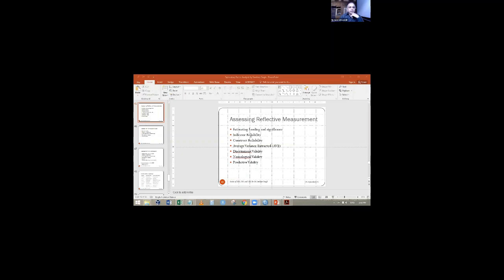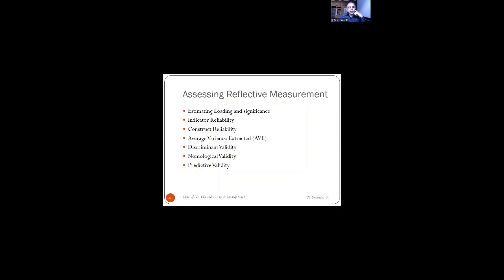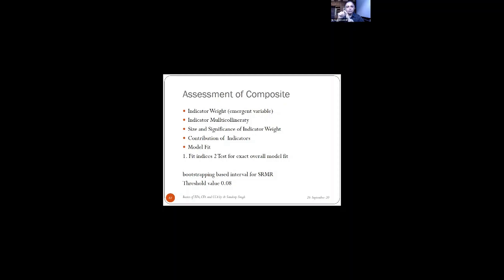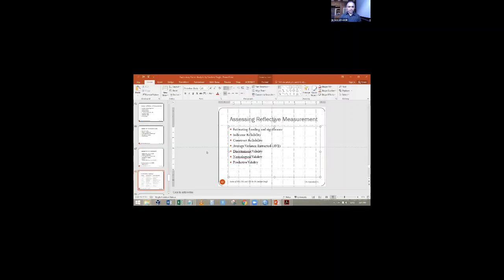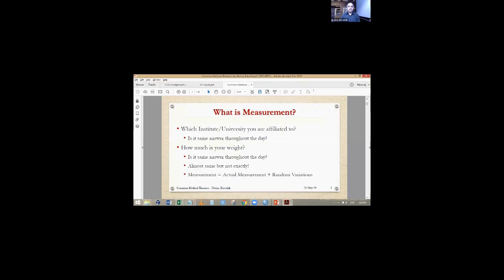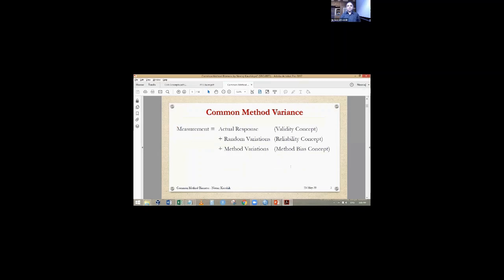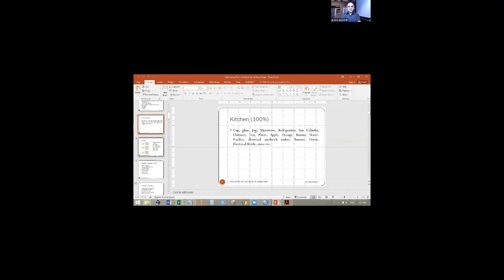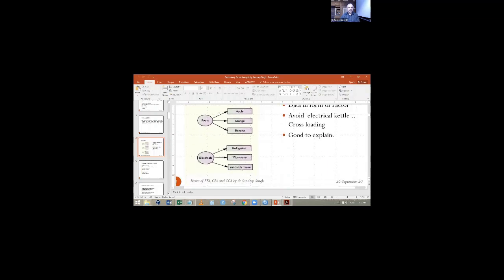Workshop on EFA CFA & CCA (Sept 26, 2020) Session-3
This Free Workshop was organized by  Campus Technology Bangalore on Sept 26, 2020. It covered the concepts of EFA, CFA and CCA using R-Studio.